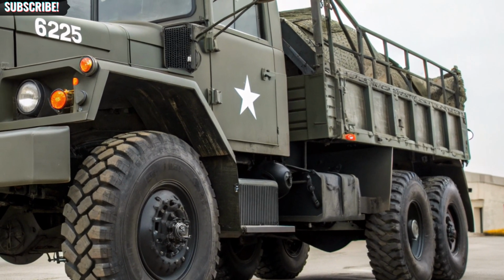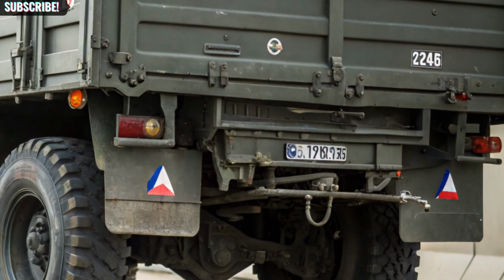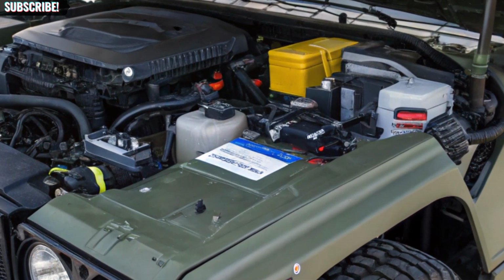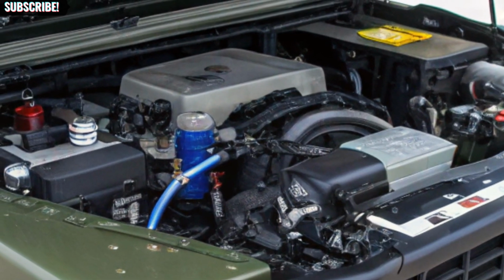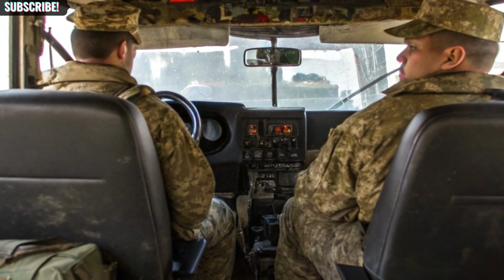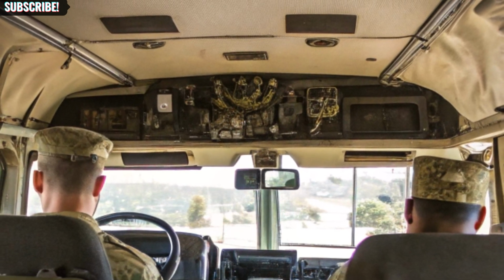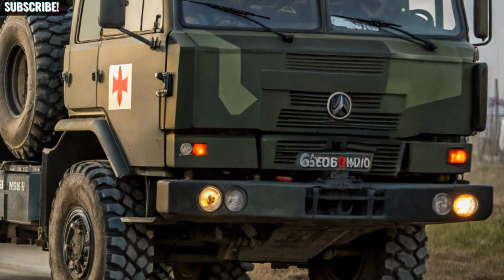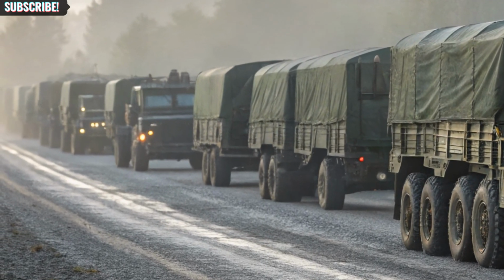Oshkosh JLTV 2025 – Ultimate Tactical Truck Redefined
DESCRIPTION:
The Oshkosh JLTV 2025 is a next-generation military tactical vehicle designed to replace older Humvees with improved protection, mobility, and performance. Built with modular armor, hybrid drivetrain options, and advanced communications integration, this truck is capable of handling diverse combat roles including troop transport, reconnaissance, and logistics. It combines battlefield durability with off-road agility and features a V-shaped hull for blast protection, adaptive suspension, and semi-autonomous capabilities. The 2025 model pushes the limits of tactical ground vehicles with smarter design, increased payload capacity, and modern digital controls tailored for evolving combat missions.